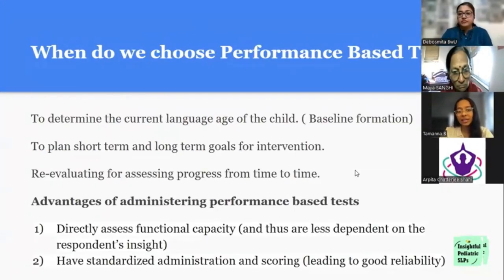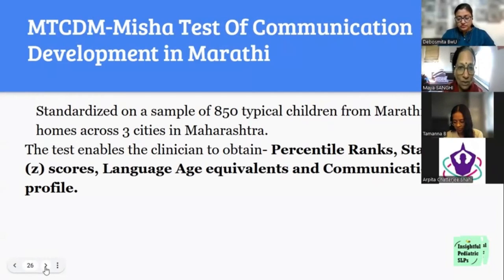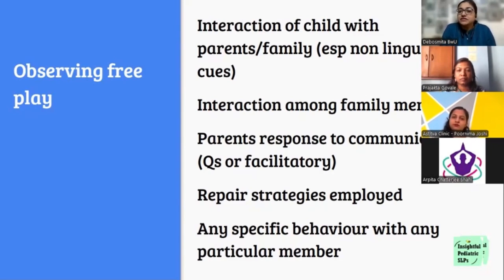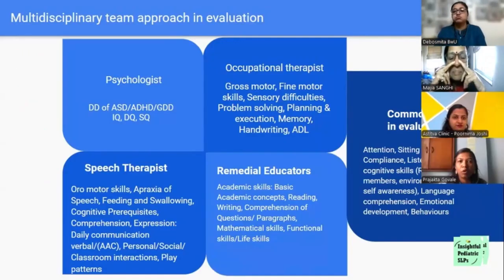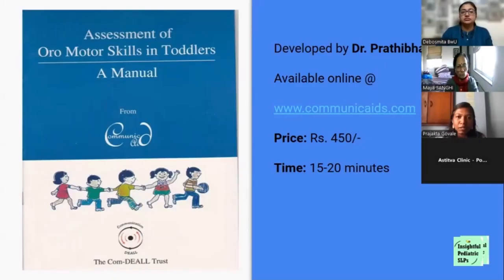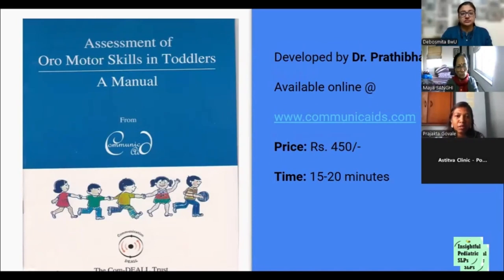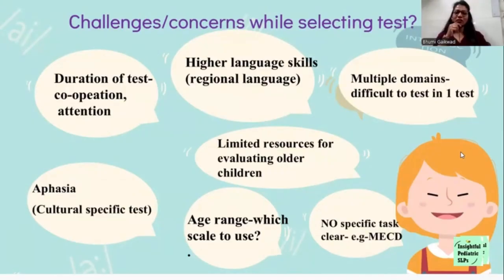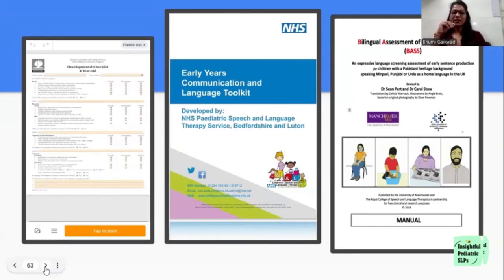Sneak Peek: Assessment Styles in Private Practice: Panel Discussion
Speech-Language Pathologists Forum
Panelists:  Ms. Maya Sanghi, Ms. Dinaz Wadia, Ms. Arpita Chatterjee Shahi, Ms. Prajakta Govale, Ms. Bhumi Satav Gaikwad, Ms. Poornima Joshi, Ms. Tamanna Boobna
Course Description: This Panel discussion looks at the most time and cost effective tests utilized the clinically practicing SLPs in India. The discussion is centred around the quality of information that is provided by the commonly used checklists and tests and how these can be integrated to set our goals and focus on parent and family centered counseling.
Learning Outcomes:
1. SLPs will be able to decide the tests/ combination of tests and checklists which are absolutely essential for their clinic setup.
2. SLPs will be able to understand the costs and availability of tests standardized on Indian population.
3. SLPs can relate clinically how to choose tests and how to administer by familiarizing.
4. SLPs will get a good grasp over reporting of tests, drawing baselines and reporting progress using same tests.
5. SLPs will understand how to combine and report observation of Play and Social Skills.
6. SLPs will be able to understand how to represent differential diagnoses and counsel on neurodiversity.